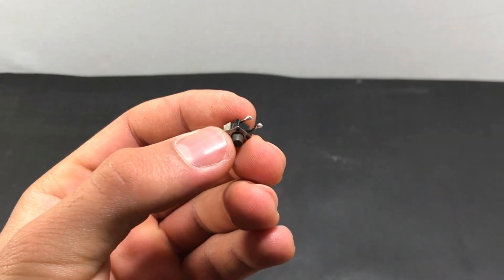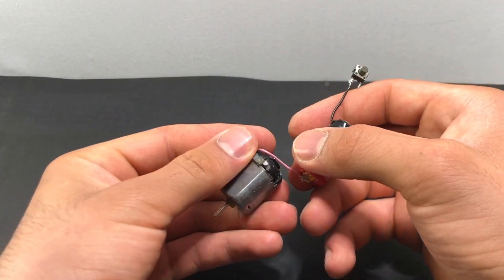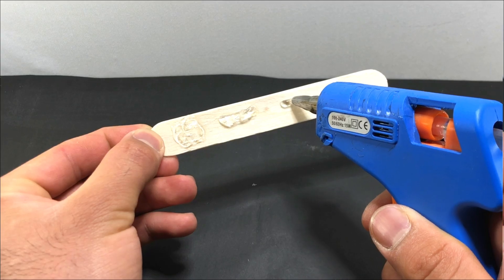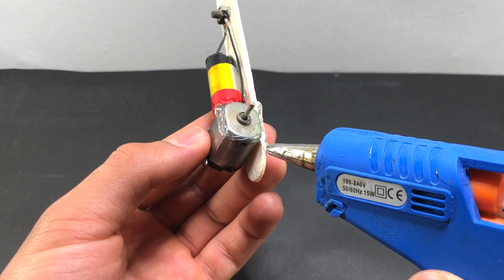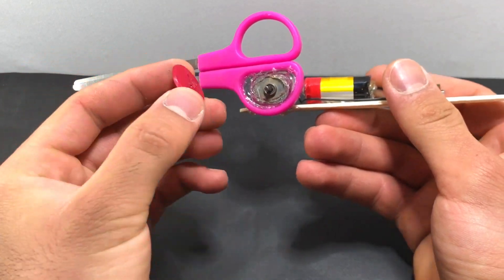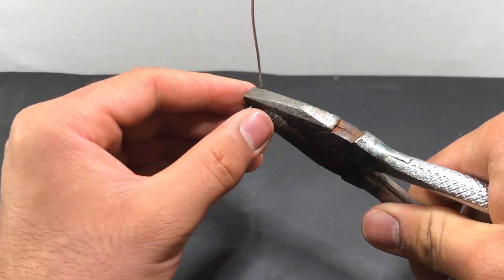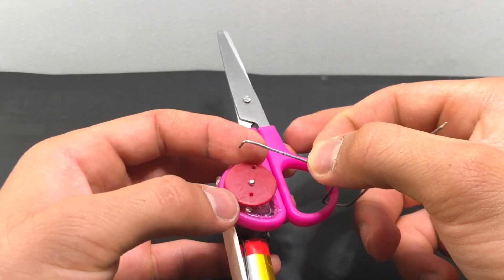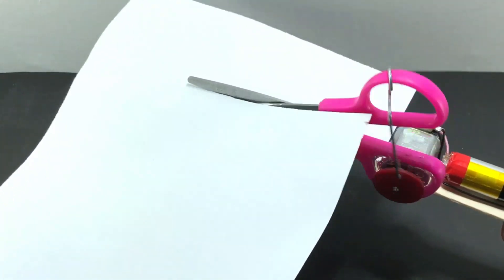WONDERFUL idea using a DC MOTOR and SCISSORS at home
In this video, you can see how you can make a very practical and important invention that works well using a DC motor and a disposable cylinder. This invention is very useful for those who work a lot with scissors.

How can we use DC motor?
What can you use with a DC motor?
When would you use a DC motor?
Can I connect a DC motor directly to a battery?
dc motor projects
dc motor for school project
dc motor project ideas easy
dc motor project pdf
motor project for students
dc motor projects for kids
electric motor project ideas